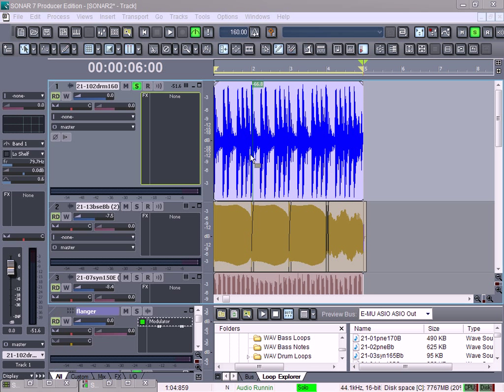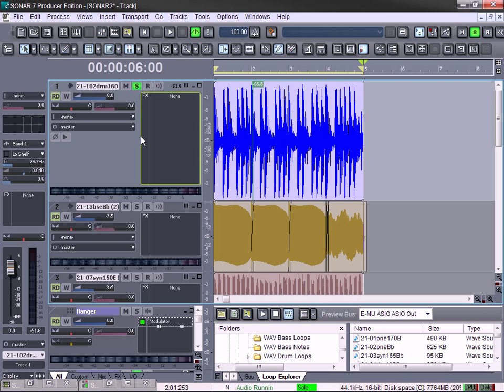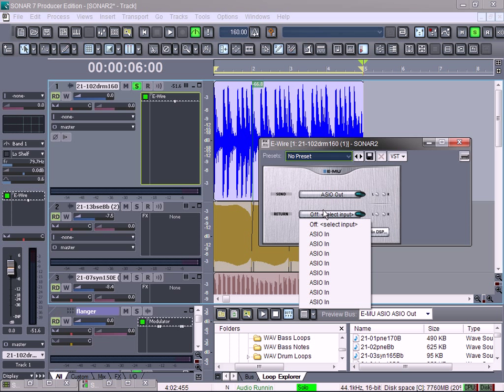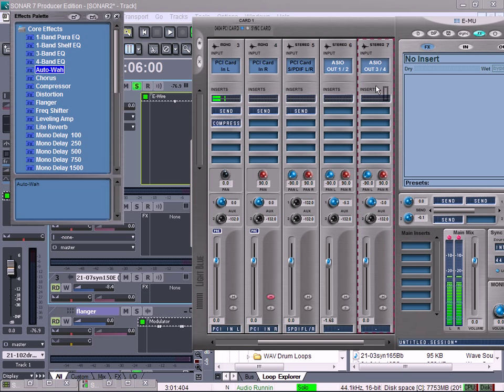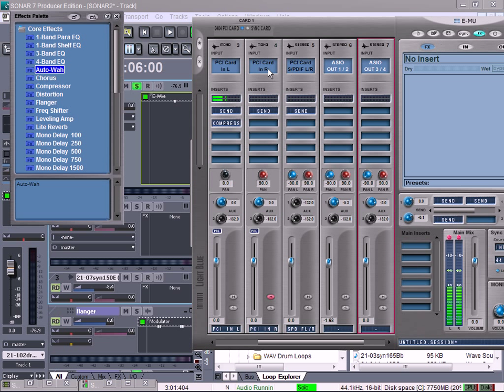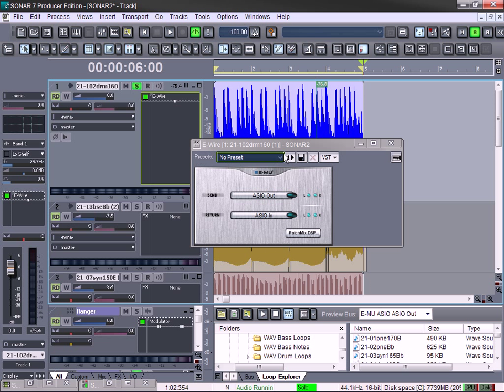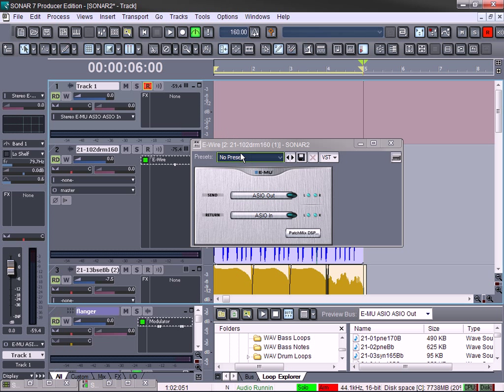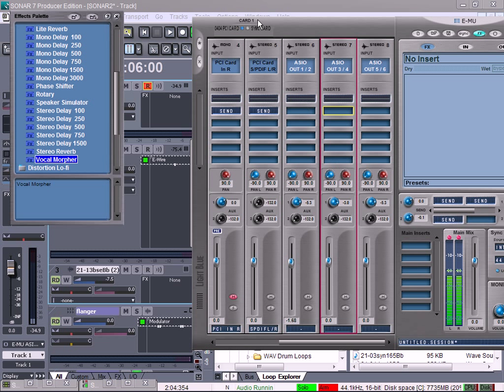emu patchmix effects using E-Wire in cakewalk sonar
Trying to use those DSP effect in you patchmix in your daw can be a pain in the you know what. Here are some clear instructions on how I use those effects in cakewalk sonar. The effect in the emu patch mix are pretty good. I use them on live input and in Cakewalk Sonar.

thesixtyone

KarmaLab member search

biggrime